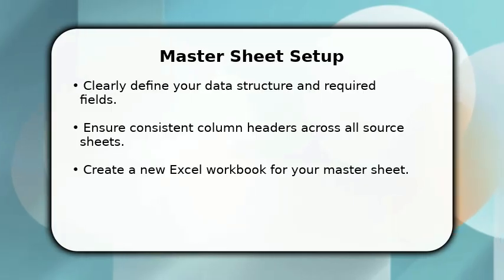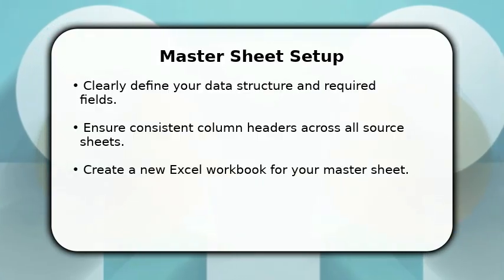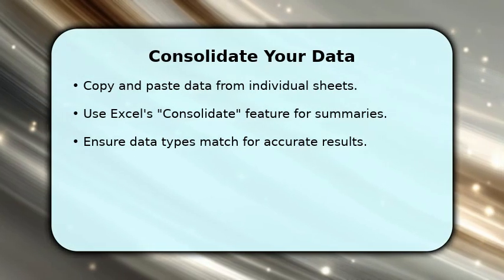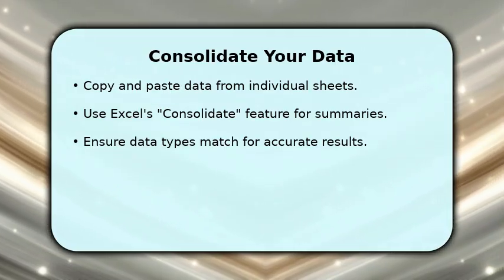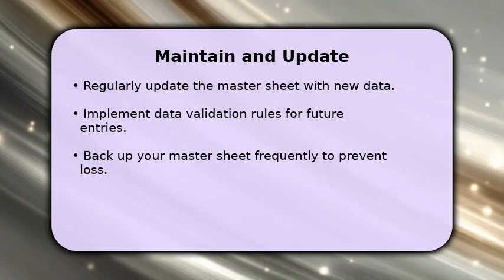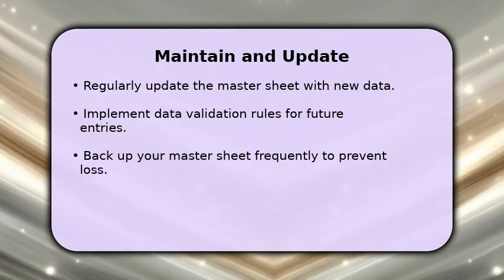How To Make Excel Master Sheet (Easy Method)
▸ (x) Are you tired of juggling multiple spreadsheets in Microsoft Excel? Learn how to create a master sheet that simplifies your workflow and saves you time. In this video, we'll show you an easy method to set up a master sheet that consolidates data from multiple sheets, making it easier to track and analyze your information.

excel master sheet, how to make excel master sheet, easy method for excel master sheet, microsoft excel tips, spreadsheet organization, data management in excel, excel workflow optimization, master sheet template, excel best practices